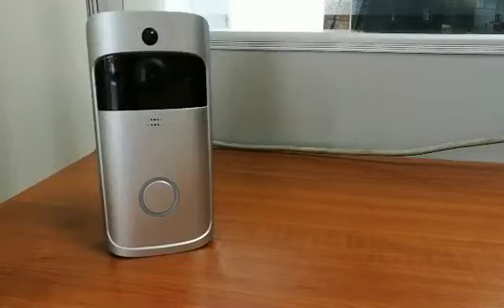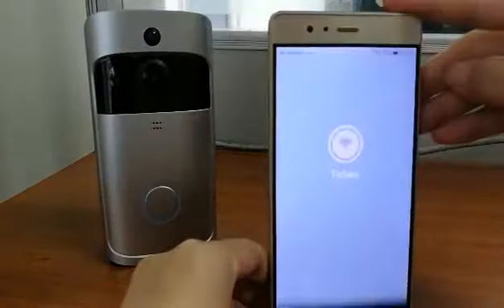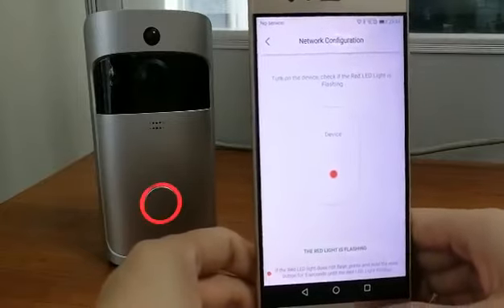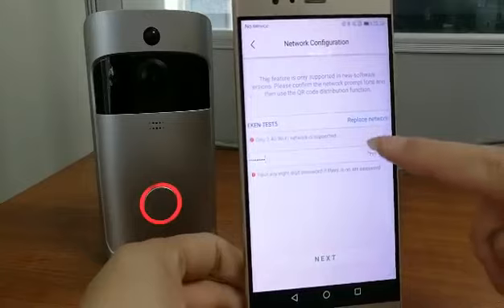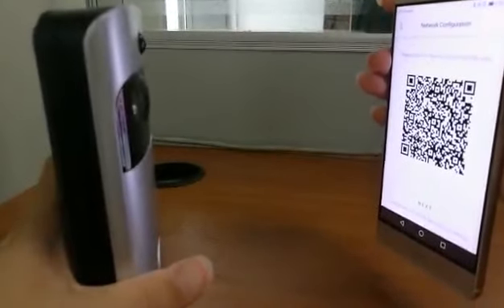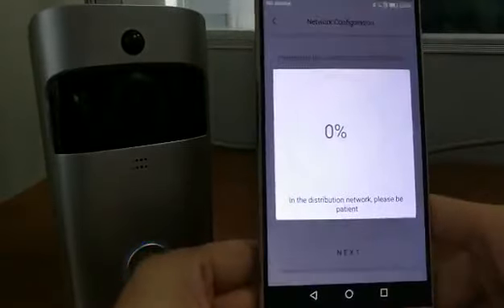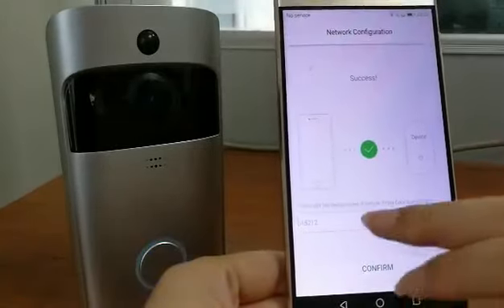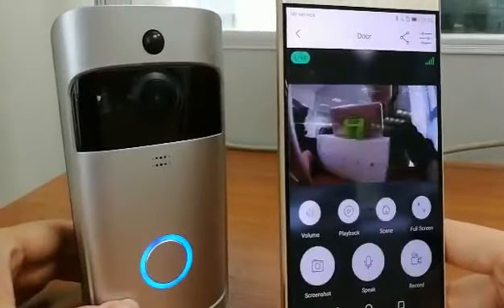Smart Video Doorbell Camera 720P Visual Call Intercom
Installation: Wall Mounting
Sensor Size(Inch): 1/4
Doorbell: Yes
Connection Method: Wireless
Smart Home Interface: No
Waterproof: Yes
Plug Type: EU Plug, US Plug
Model Number: WiFi Video DoorBell
Power: power consumption standby 400uA working 200m
Technology: Digital
Material: ABS